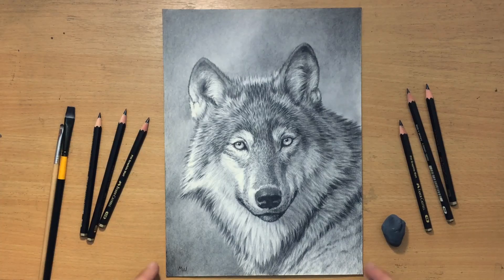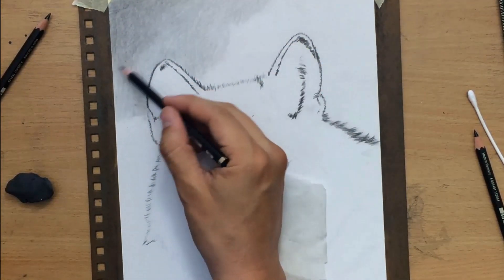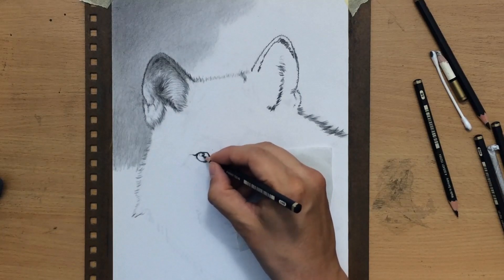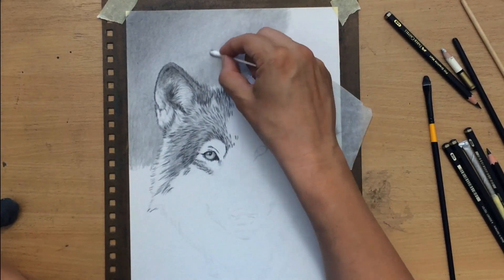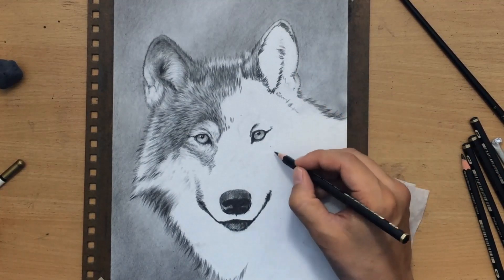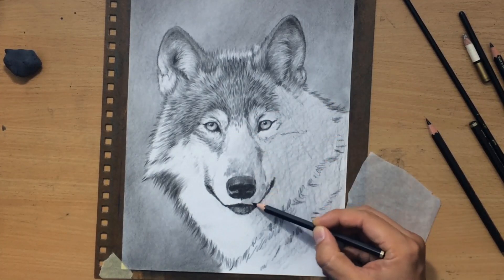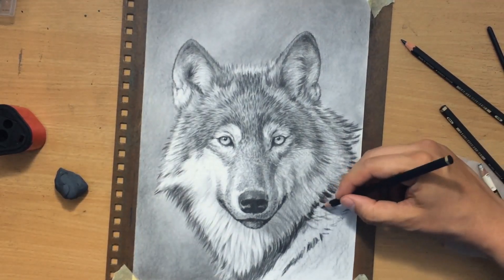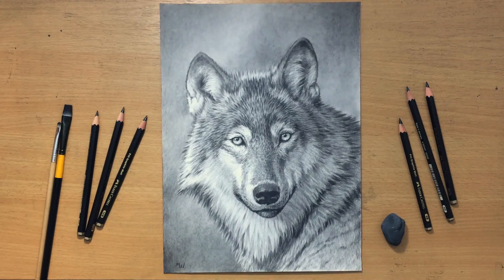Graphite Pencil Drawing of a Wolf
My graphite pencil drawing of a wolf. I used Faber Castell Pitt graphite matt pencils and the reference is